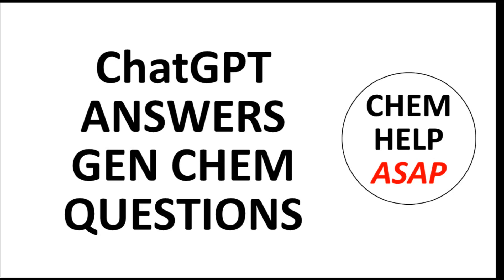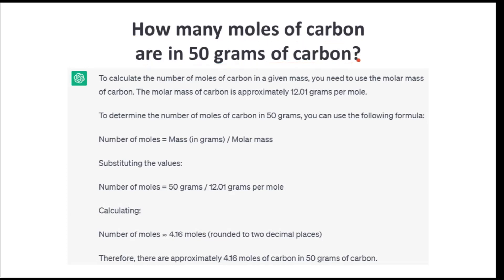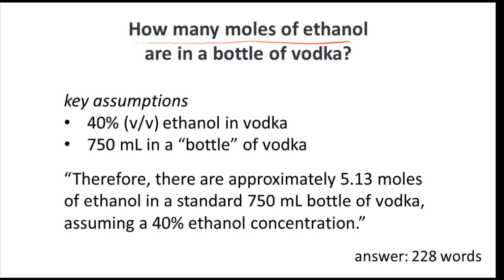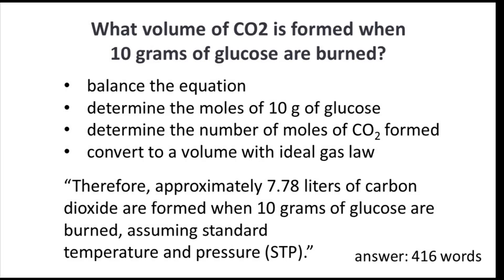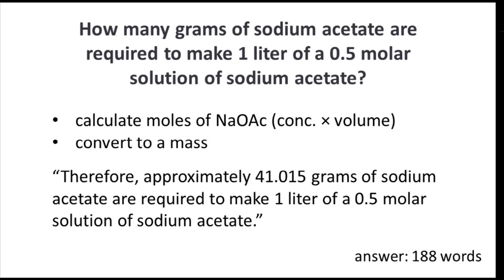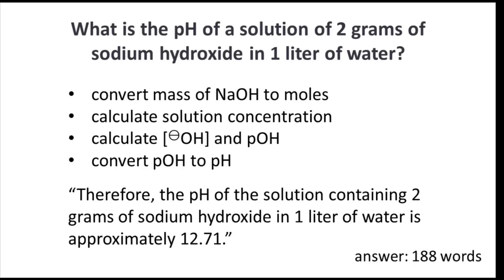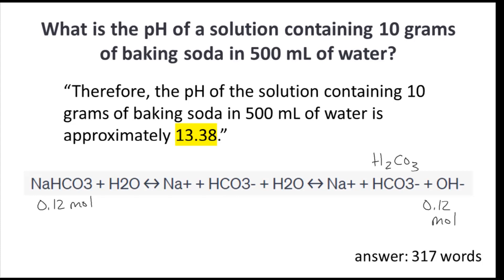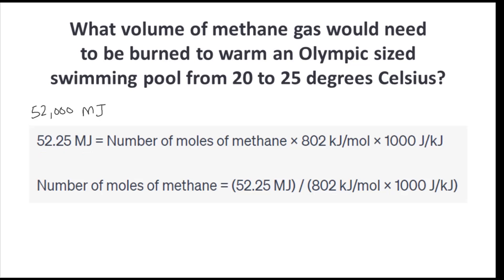ChatGPT works some general chemistry problems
ChatGPT is an AI chatbot that responds to queries.  ChatGPT has raised concerns about student cheating.  I asked ChatGPT 12 different general chemistry questions, mostly involving stoichiometry.  The answers were generally very good, but ChatGPT ran into two issues.  One, equilibrium-based questions were a challenge.  Two, some of the unit conversions were wrong.  In general, however, ChatGPT was quite good with working introductory gen chem problems.